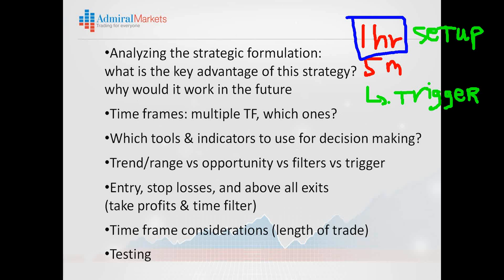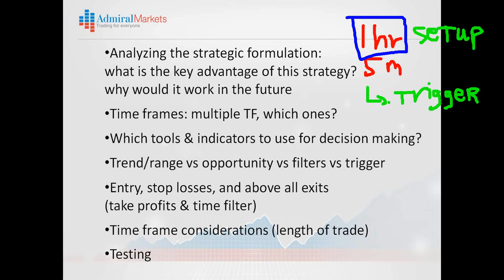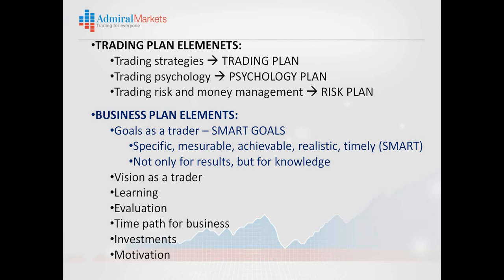how and why a trading plan is key 1920x1040